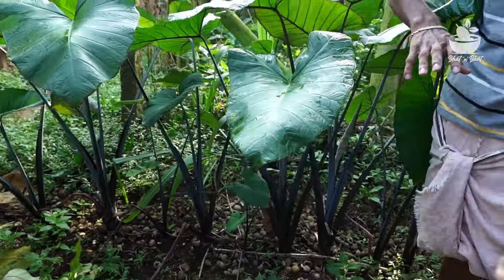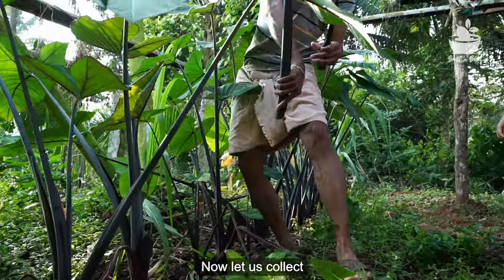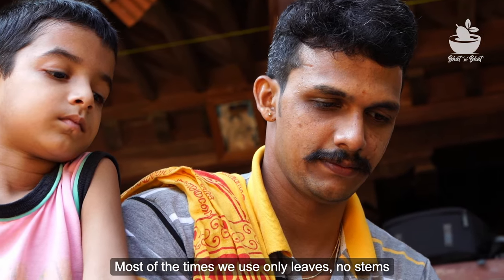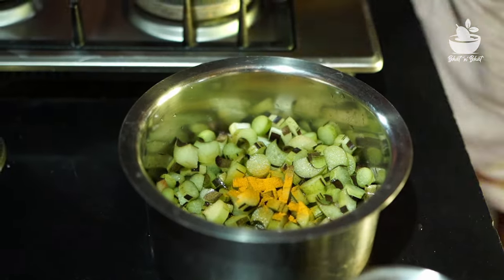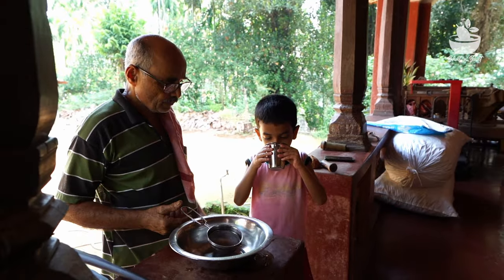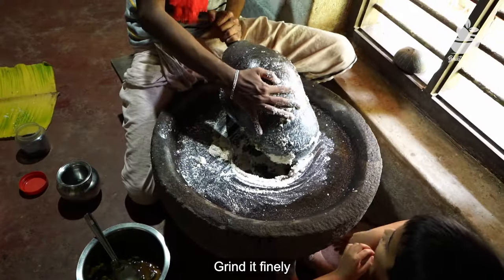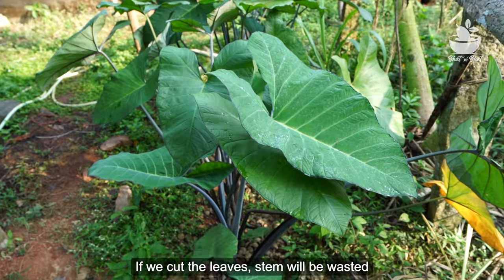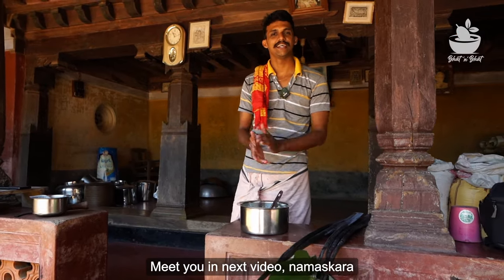Have you ever tried this recipe.? | Taro Stem recipe | ಕೆಸುವಿನ ದಂಟನ್ನು ಹೀಗೆ ಒಮ್ಮೆ ಉಪಯೋಗಿಸಿ ನೋಡಿ